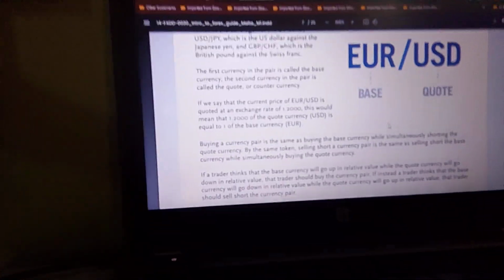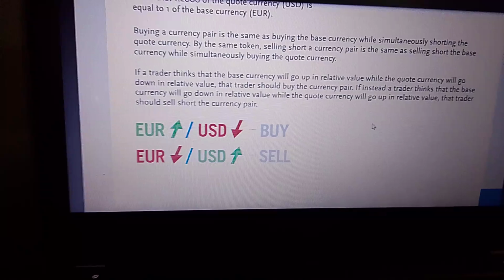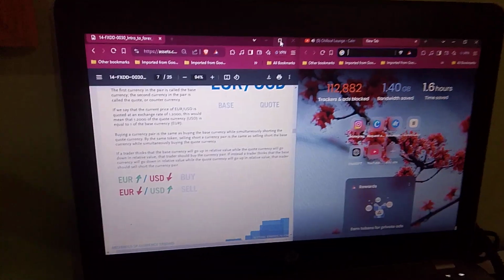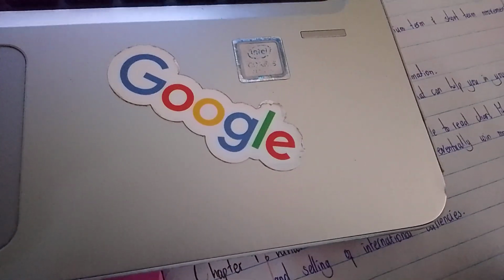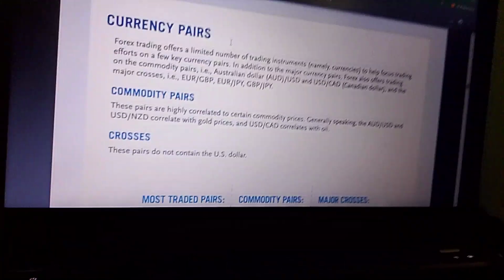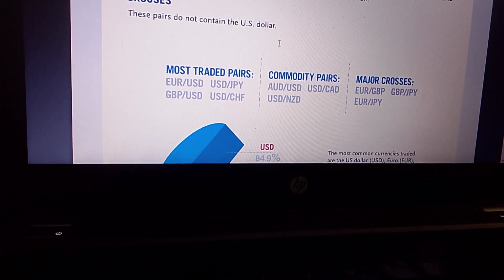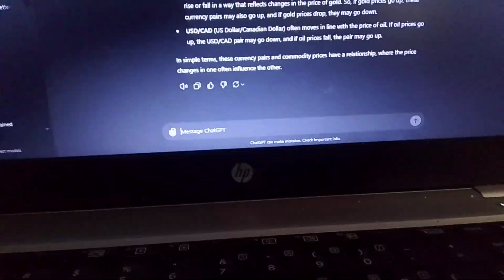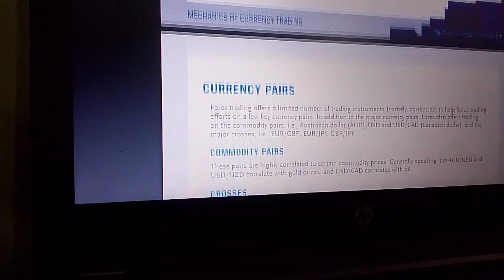DAY 5 (PART 3): FOREX JOURNEY WITH ME. FOREX ADVENTURE 😂🥉😊